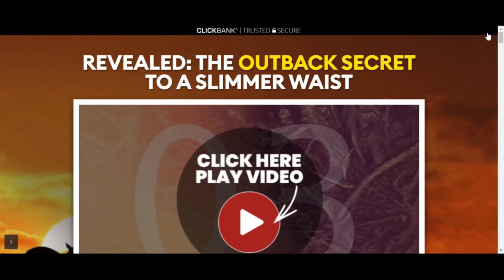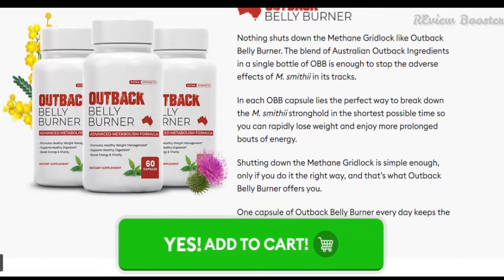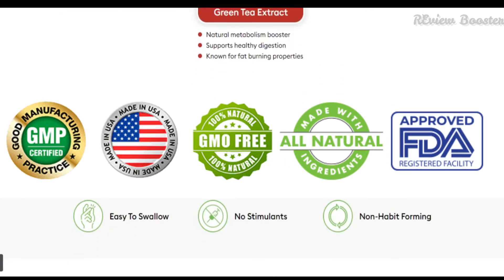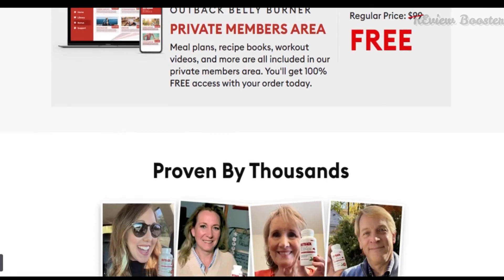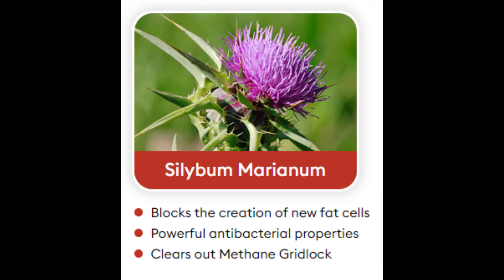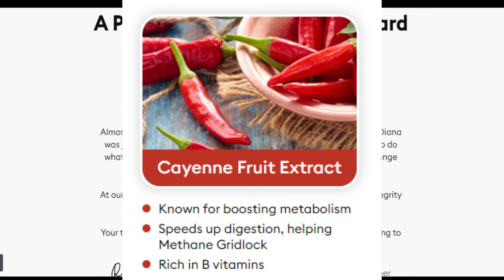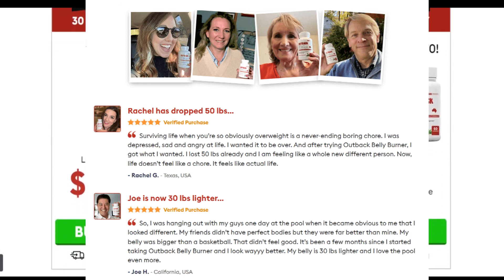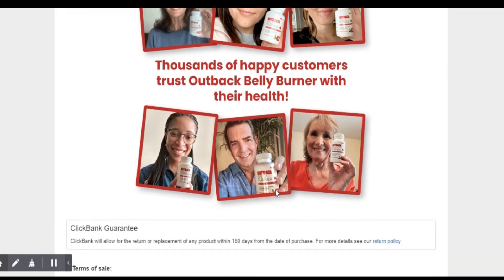OUTBACK BELLY BURNER REVIEW - ❌DON'T BE FOOLED⚠️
OUTBACK BELLY BURNER REAL REVIEW - ❌DON'T BE FOOLED⚠️

Not everybody is able to lose weight. Sweating for hours in the gym for weight loss or intermittent fasting and diet change is not possible for everyone. And the journey of weight loss that we have started with enthusiasm comes to end with accepting that excess fat around our belly, around our arms, around our thighs and around our whole body. We accept that we will never gonna lose weight as a reality.

Outback Belly Burner is also a weight loss formula. Made from an Australian Thorny plant. A new formula that claims that have thousands of happy customers across the globe. Here in this review, we will check everything about if the outback works or not?

What Is OutBack Belly Burner?

Outback belly burner is a weight loss formula that is made from 8 natural ingredients. According to the official website OutbackBellyBurners.Com, the weight loss formula has changed many lives. And is purely made from natural ingredients and have no side effects.

The supplement is made in a sterile atmosphere in an FDA-registered and GMP-certified facility in the United States.

How Does The Outback Belly Burner Work?

The main purpose of this weight loss supplement is to curb and get rid of Methane Gridlock in your body. The level of Methane is higher in obese people than in slim people.

Millions and trillions of bacteria, known as normal flora or healthy germs, live in our gut and help with digestion and absorption. Few organisms, such as Archaea, have the ability to produce methane gas through a process called methanogenesis. The majority of people are naturally immune to this process, but a small percentage of people can experience rapid methane generation in the colon, which can result in unpleasant signs and symptoms like constipation, bloating, and excessive gases, as well as weight gain.

Outback Belly Burner help our body in getting rid of this excess of methane and improves our overall health by helping us clear the excess fat from our body.